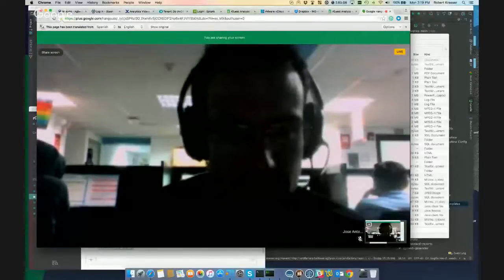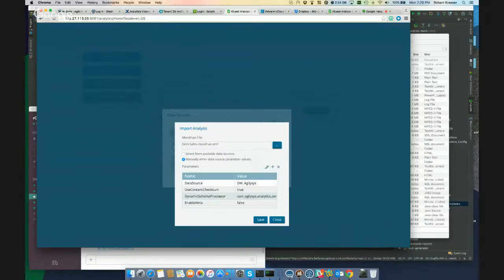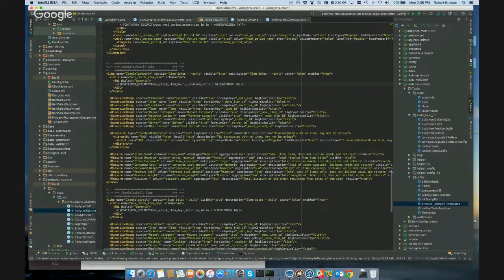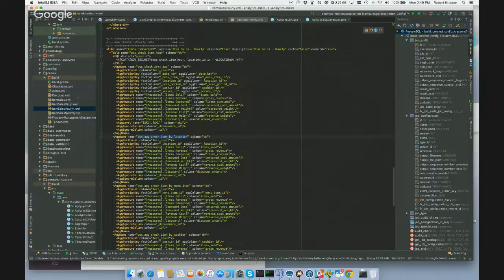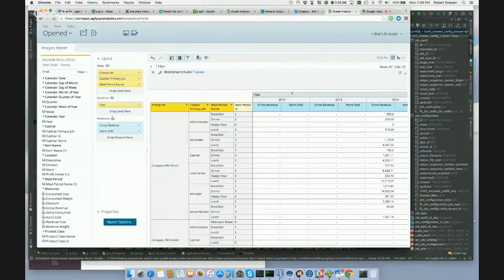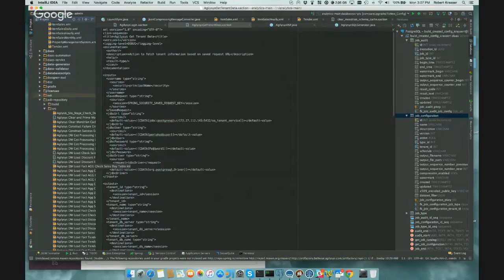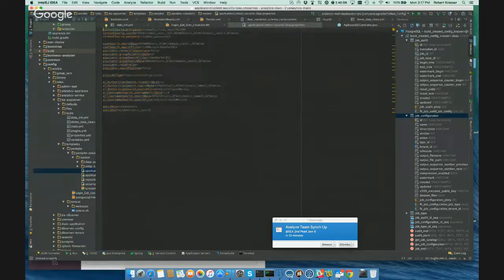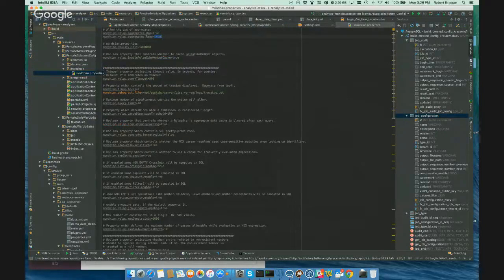Analyze 3.0 Cubes and stuff